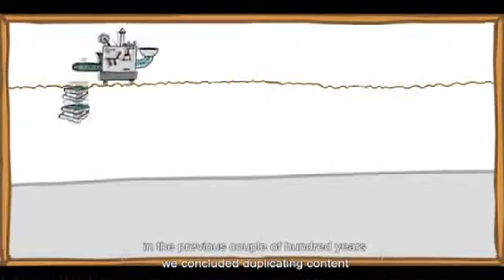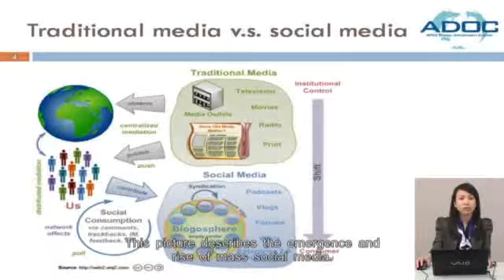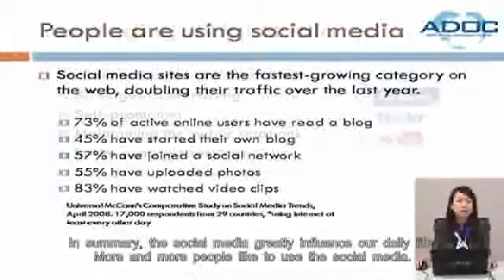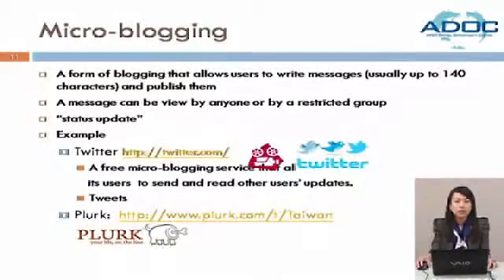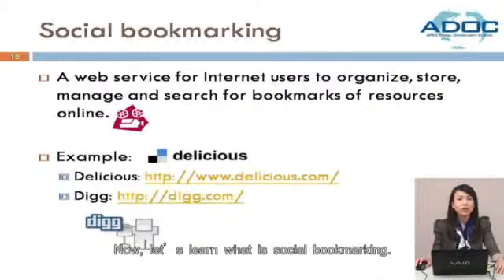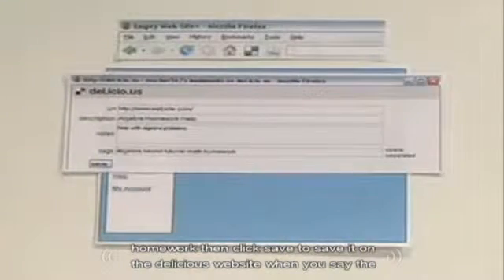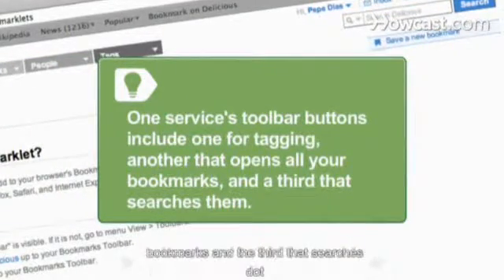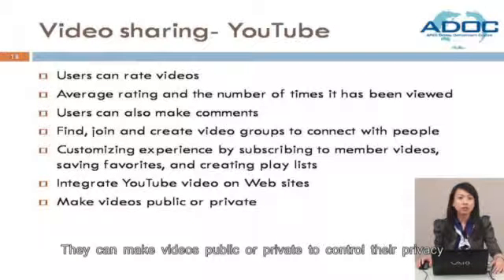Social media 203